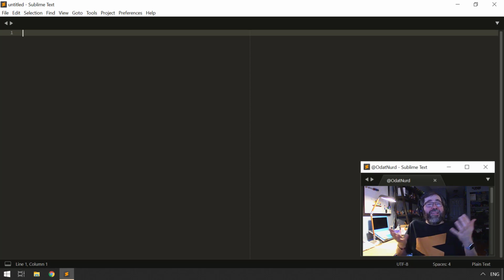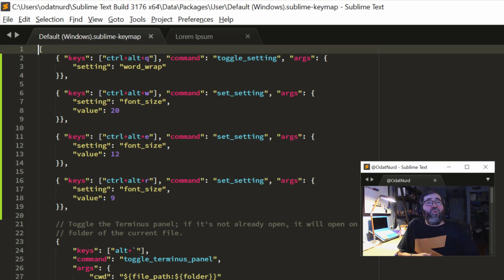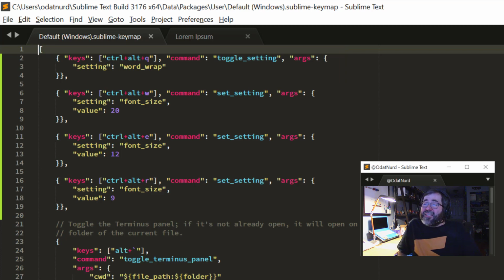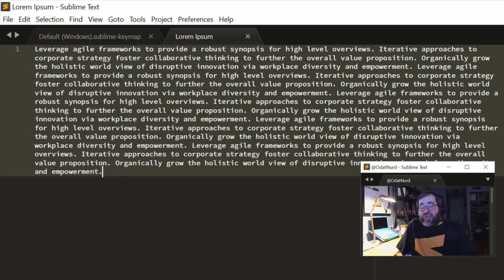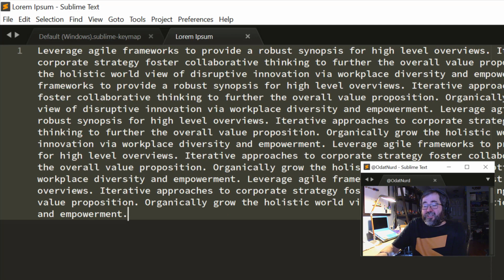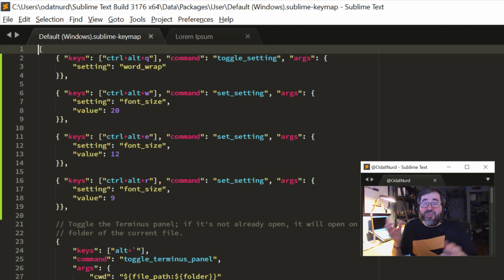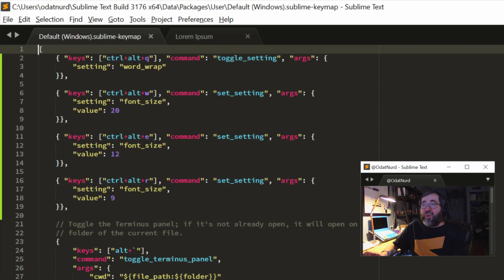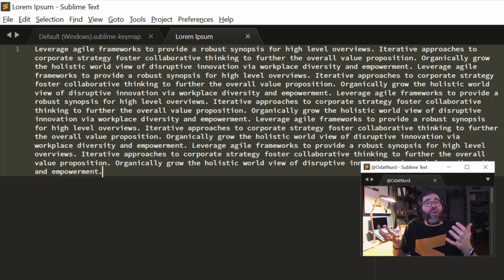[STP02] Extended Settings Toggle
You may think that plugin development in Sublime Text is a mysterious, arcane art known only to a chosen few. As it turns out though, this is not the case at all; not all plugins are large complicated affairs.

In honor of Devember, in this video we'll show that with just a few simple lines of plugin code we can drastically improve our workflow in Sublime in ways that you might not have thought possible by easily flipping settings through a series of useful values.